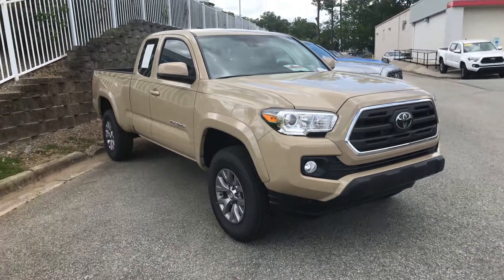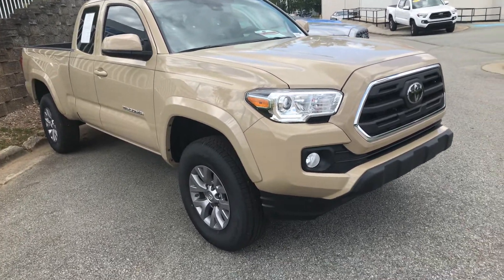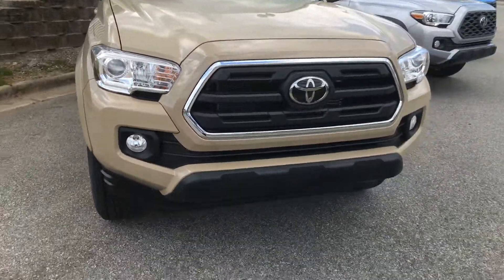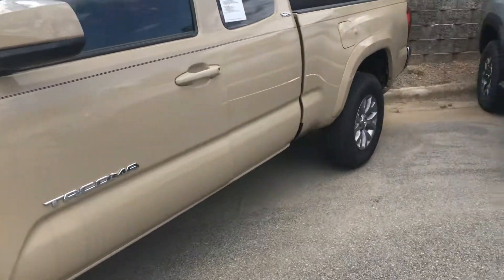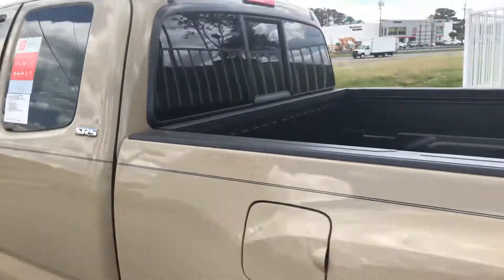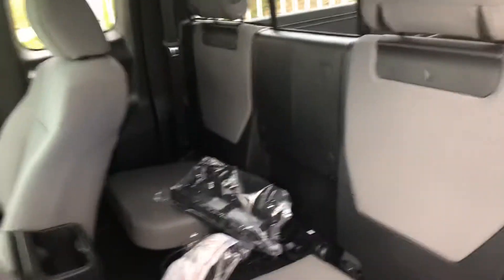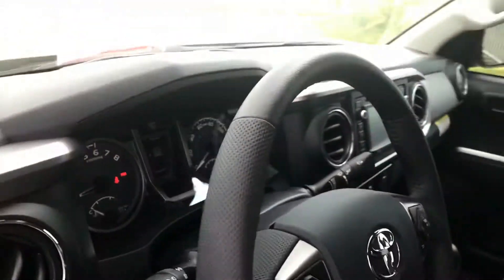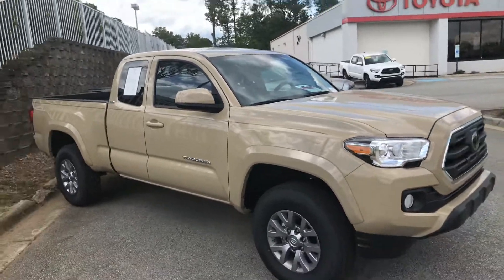2019 Tacoma SR5 - Jairo V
Please let me know if you want more info on this vehicle or if you wanna take it on a drive!